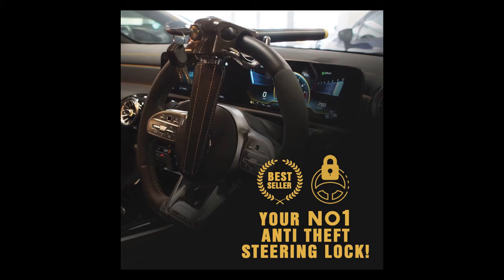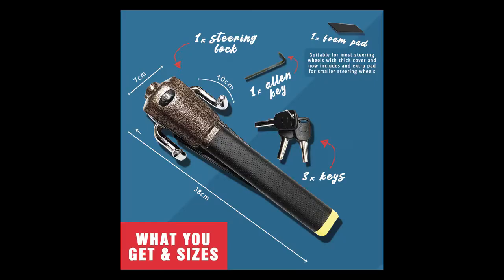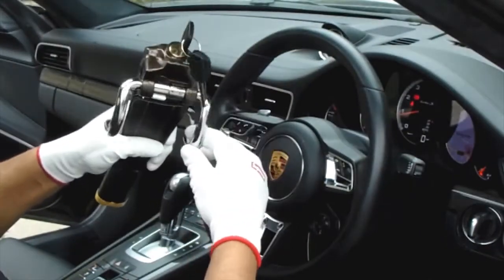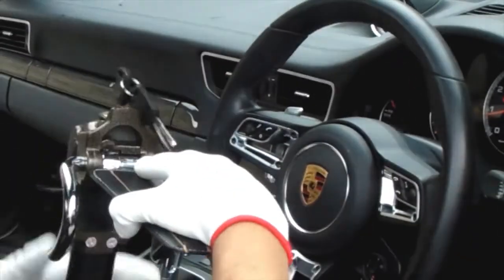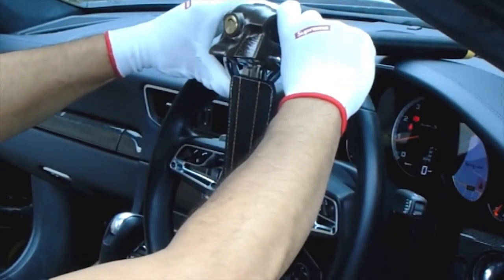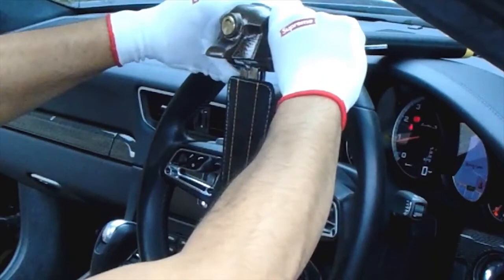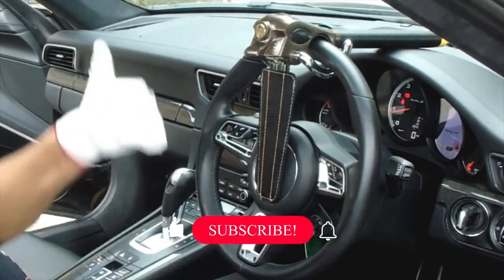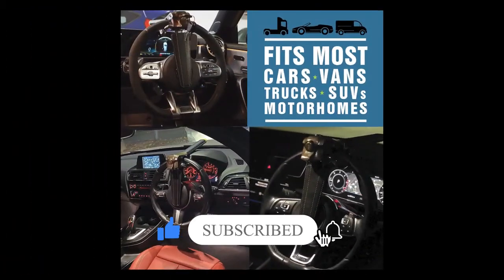How to use the srril Car Steering Wheel Lock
steering wheel lock,steering lock,best steering wheel lock,car steering wheel lock,car steering lock,best steering lock